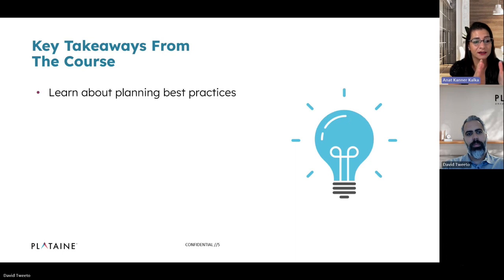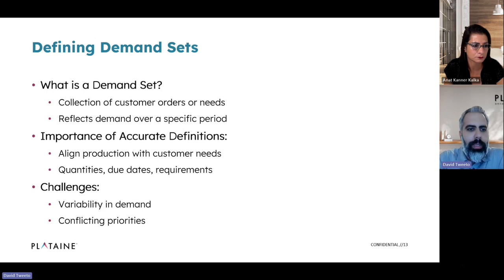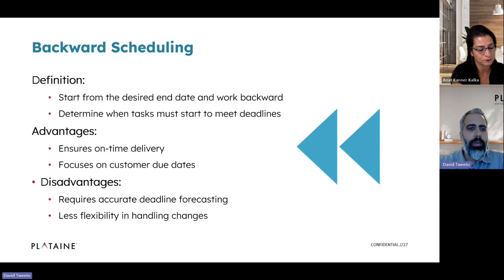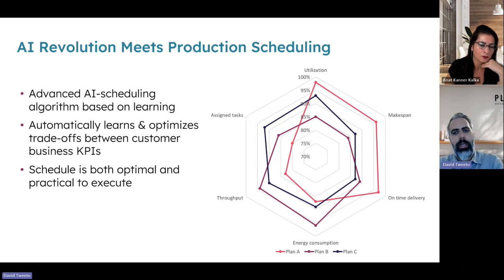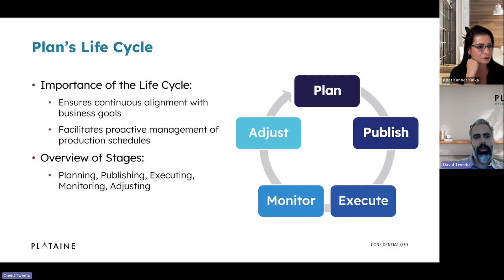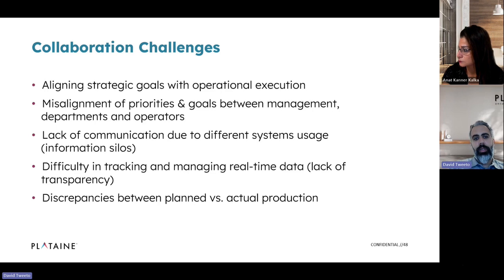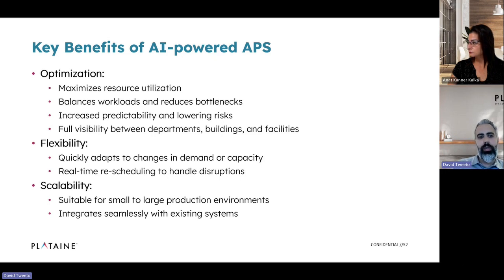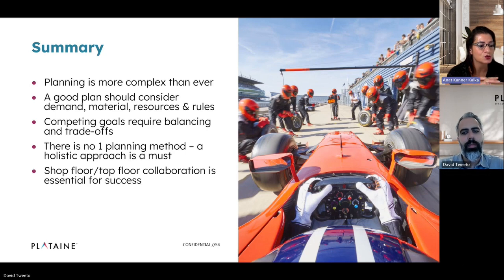Exclusive Planning & Scheduling Workshop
An exclusive online workshop that offers a unique opportunity to learn from the best and gain practical knowledge about effective planning tools, that you can apply immediately.